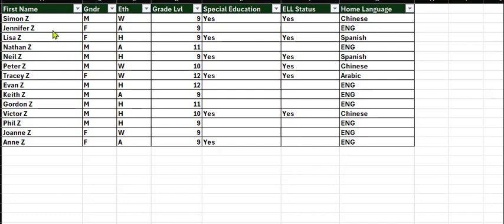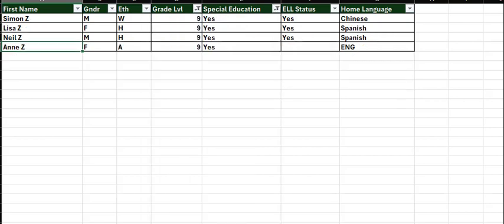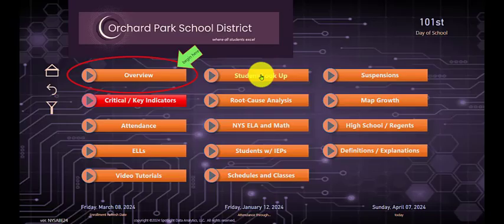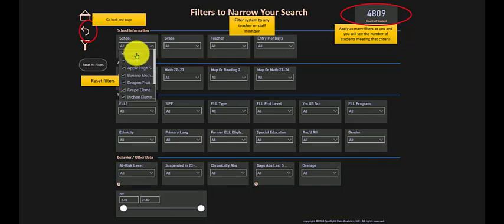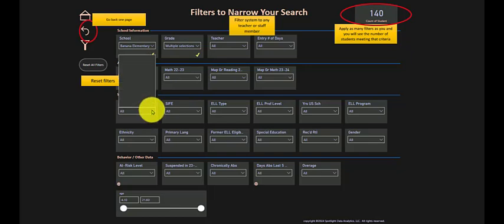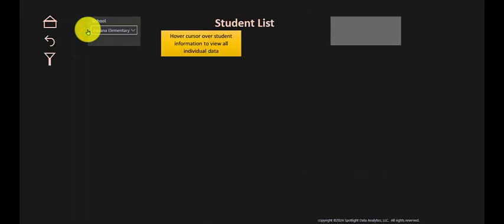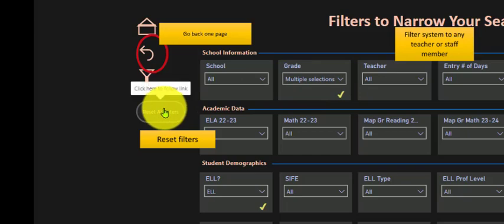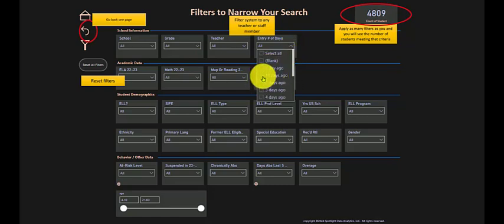Applying Filters to Search for a Group of Students or One Student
In this video, we show you how to apply filters.  Filters typically use the AND operator, which means the group of students or people or items must meet ALL criteria.

Do you know the ABCs of At Risk for students?  Attendance, Behavior and Course grades.  These high leverage data points are used to identify students most at risk in school so that schools can take preventive action as opposed to reactive action.

We show you data from different silos come together to create a comprehensive data system, from Excel files, Google sheets, SQL server, surveys, vendor-made assessment and data systems into one.

Typically, districts have their data in numerous systems managed by various staff—and even outside vendors.   District and school staff often have to log into multiple systems to obtain different data, such as state assessments, periodic assessments, attendance, course grades, suspension information, special education, English language learner data, finances, and compliance.

We are educators with a mission: to empower you by bringing all your data together into one system.  By breaking those silos, you log in and can see all your data in real time—all together and in one place. No need to log into multiple systems and ask seven or more staff members for a graph.

Our system will also recreate a research-based, at-risk level for each student that leverages artificial intelligence and monitors students at an unprecedented level.  The system creates alerts and sends automated messages to selected staff about students who may be reaching critical levels.